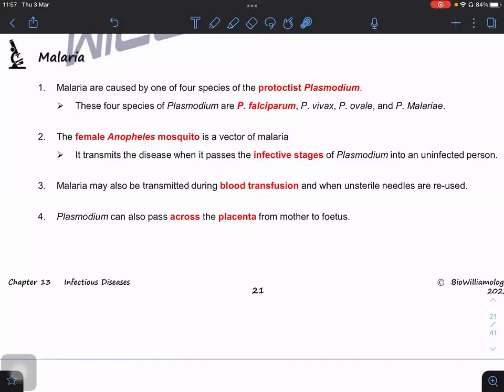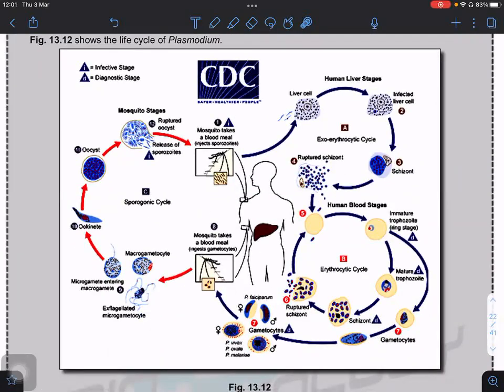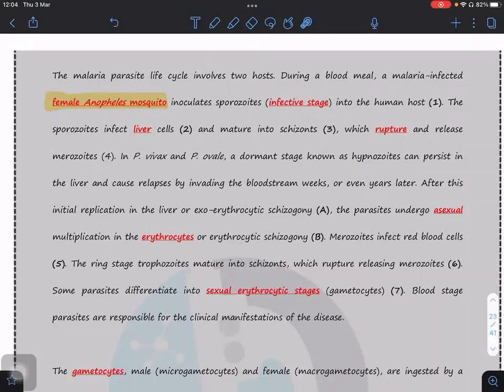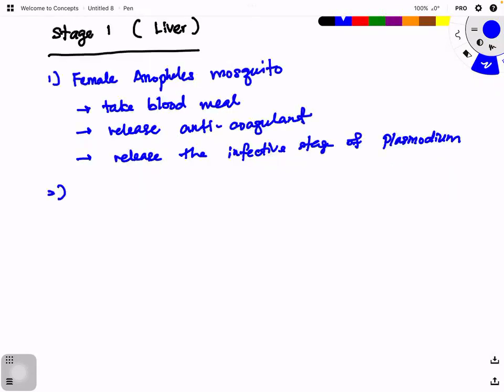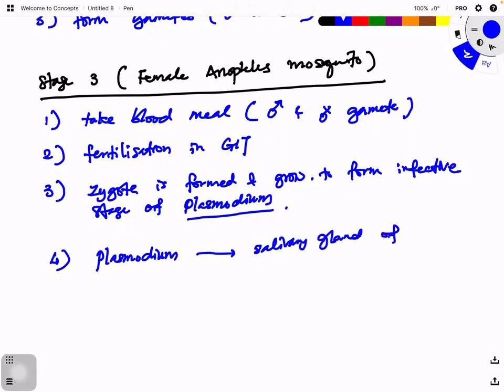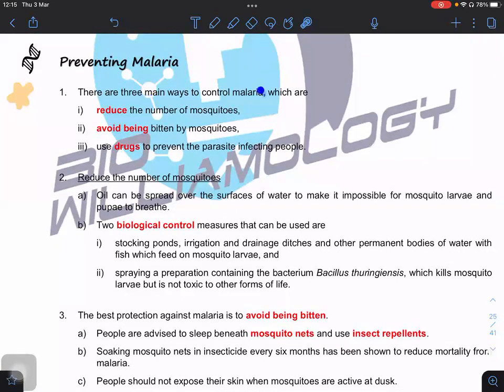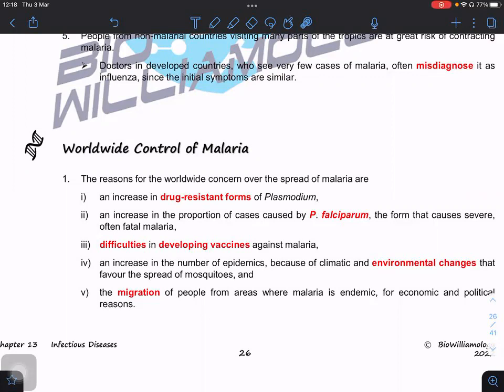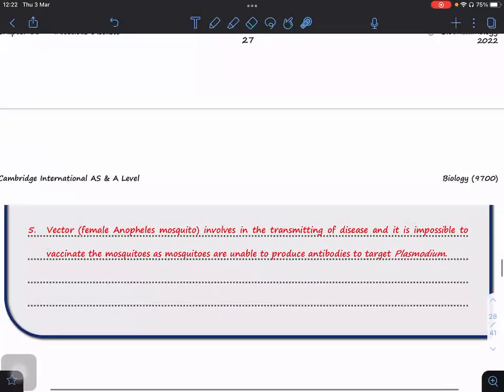Malaria by Dr. William